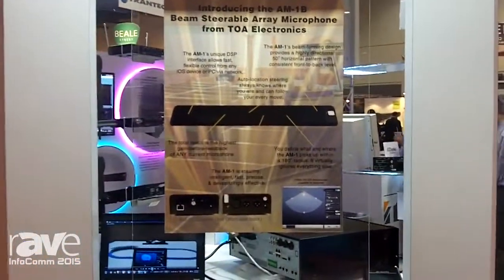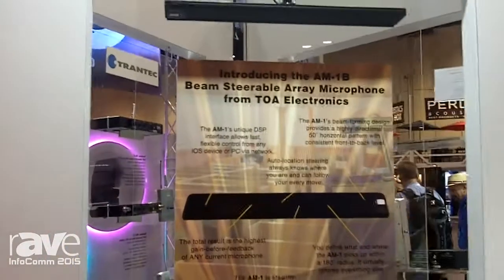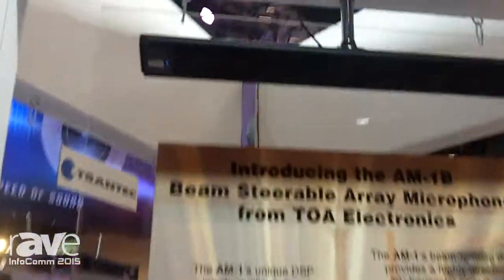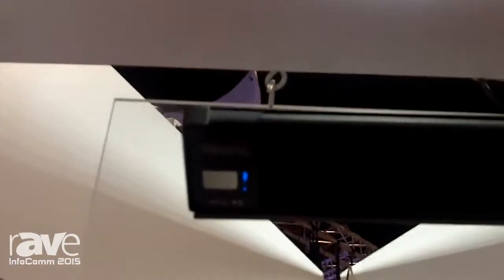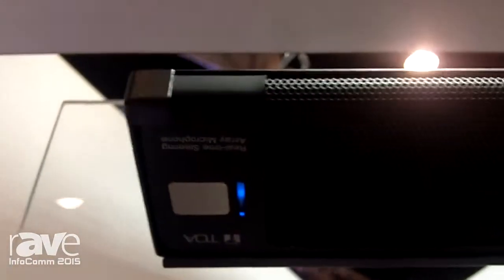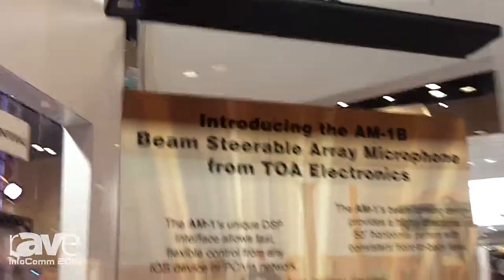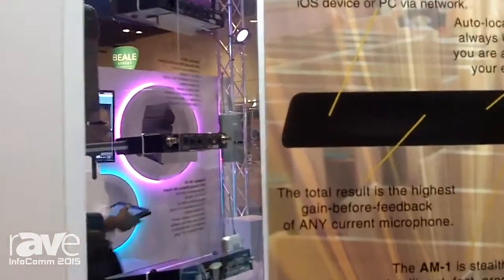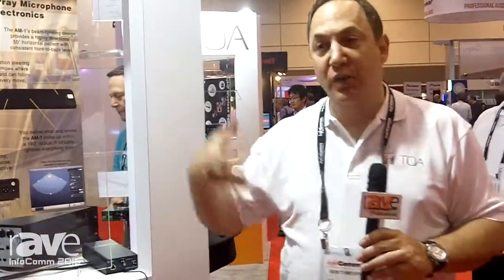InfoComm 2015: TOA Introduces Ceiling Mount for AM-1B Beam Steerable Array Microphone